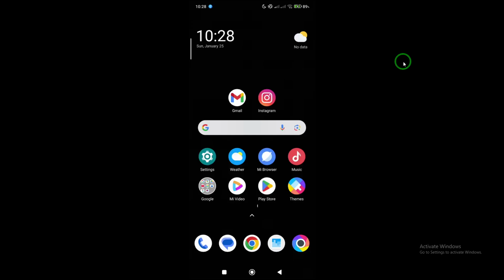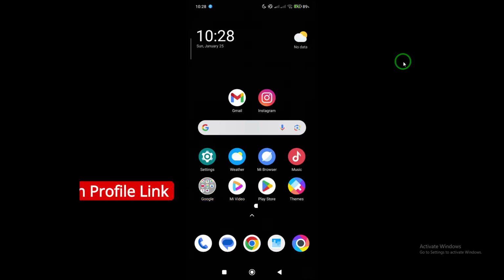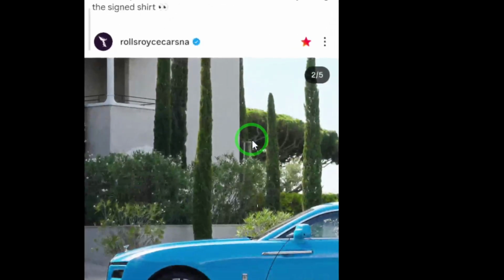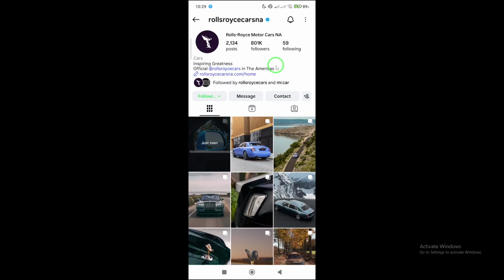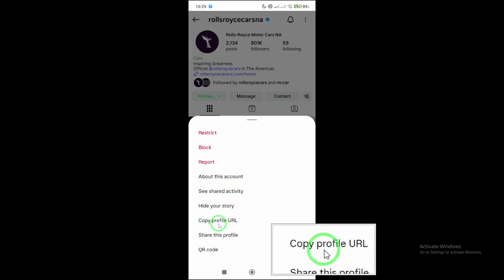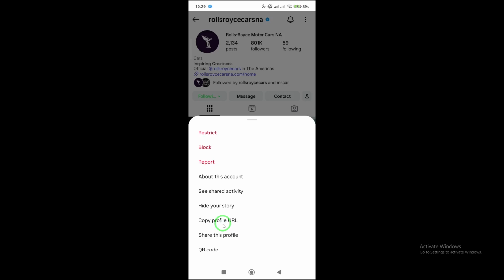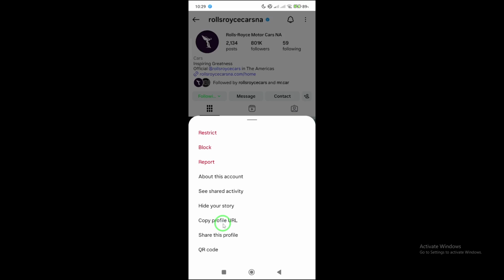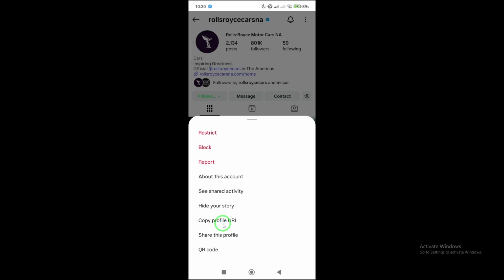How To Copy Someone’s Instagram Profile Link (Updated)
Learn how to copy someone’s Instagram profile link. This quick guide walks you through the steps to grab a profile URL efficiently.

Copying an Instagram profile link is a handy skill for sharing profiles with friends or saving profiles for later. Follow these steps exactly as shown:

1. Open the Instagram app

2. Go to the profile of the account you want

3. Tap on the three dots in the top-right corner

4. Tap on Copy profile URL

If you’d like, I can tailor the description for a specific audience or add SEO-friendly keywords without adding hashtags.-
Timeline:
00:00 Start
00:12 How to do it
01:05 End